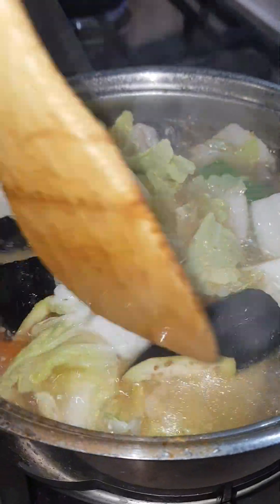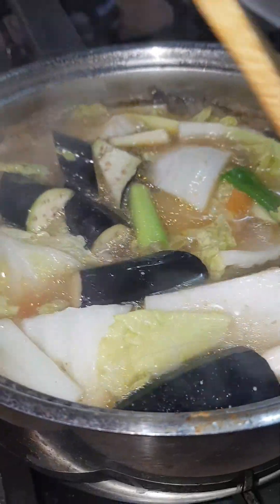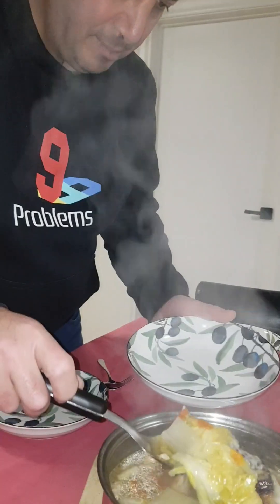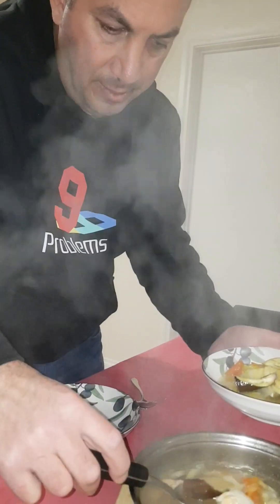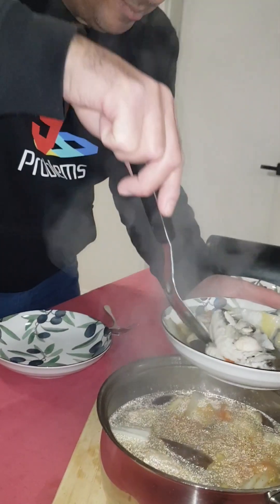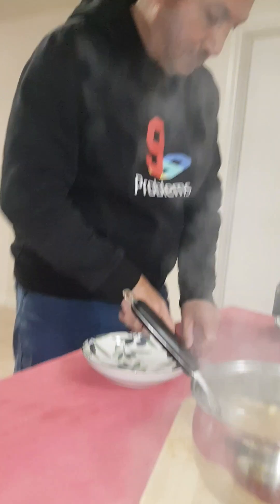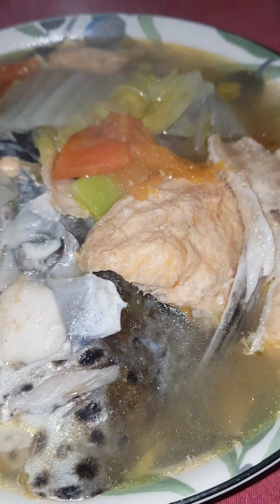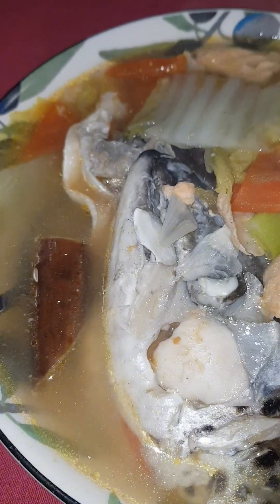My hubby cooking Sinigang Na Salmon for the first time